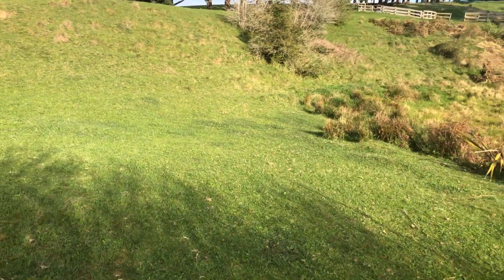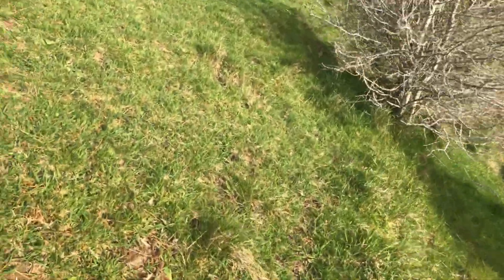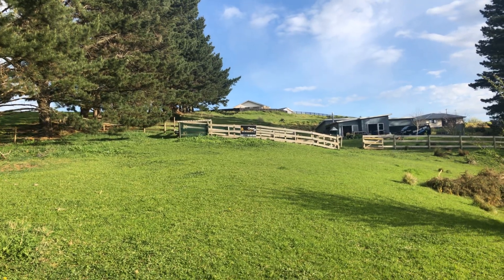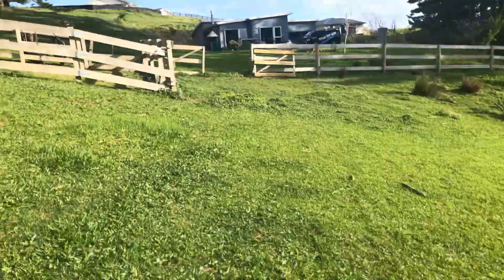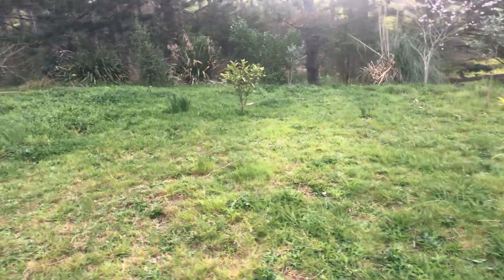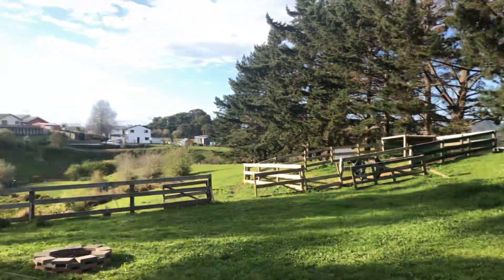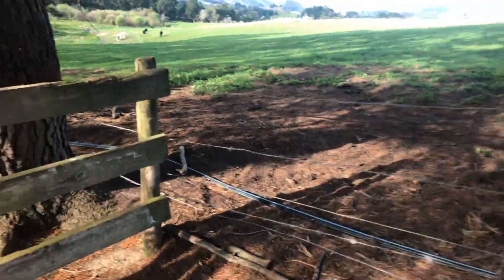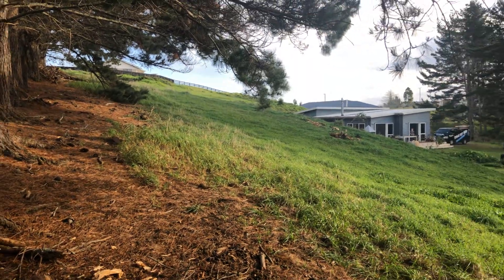A quick catch up on the new property. Stihl for life!